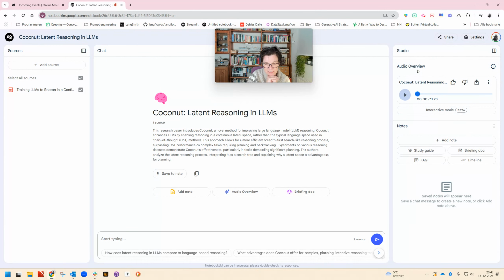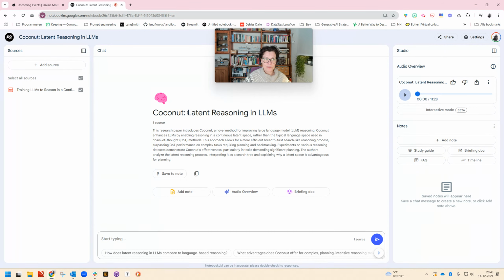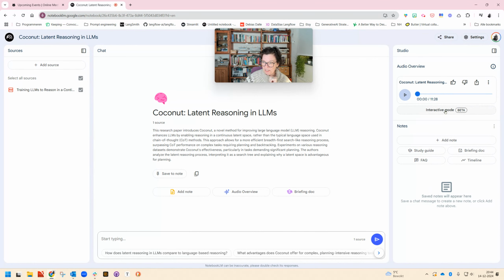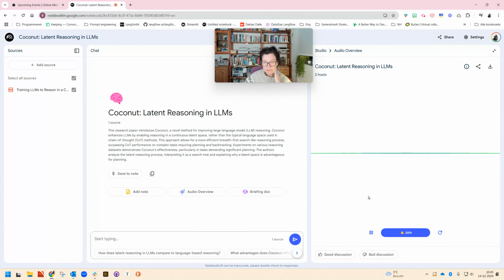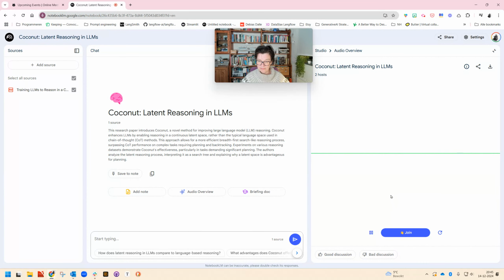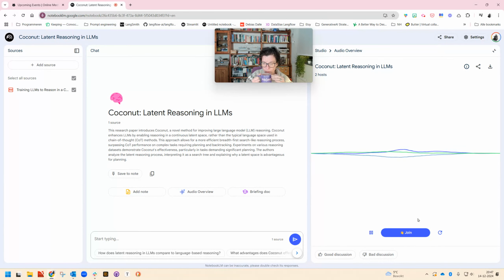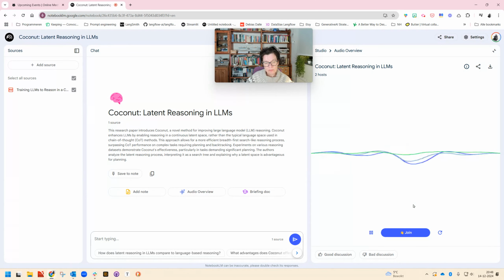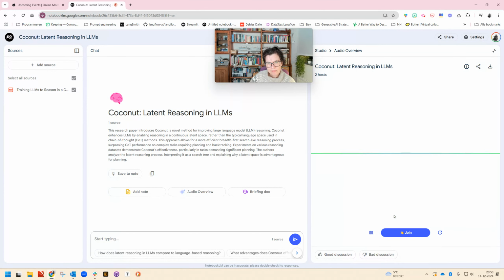Maai & AI: I joined NotebookLM as a podcast guest!